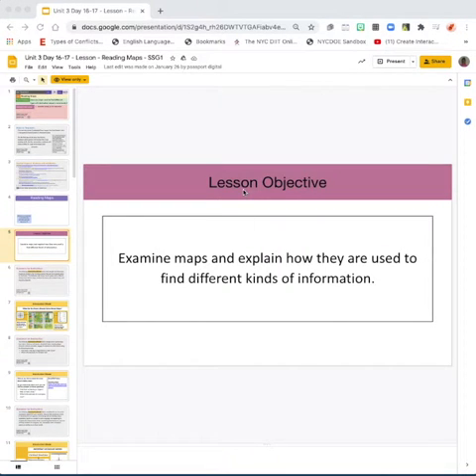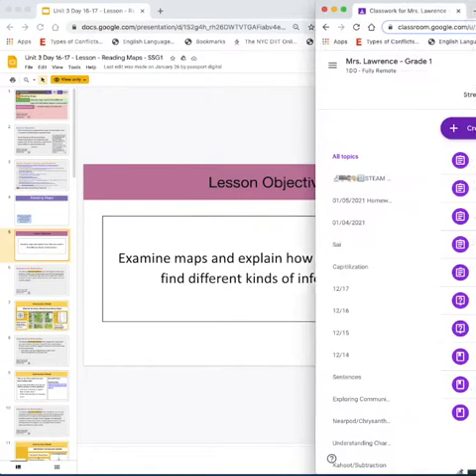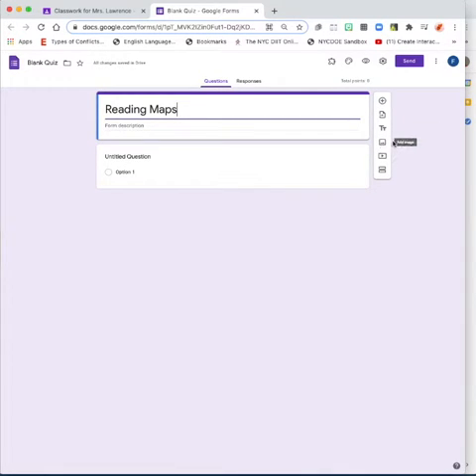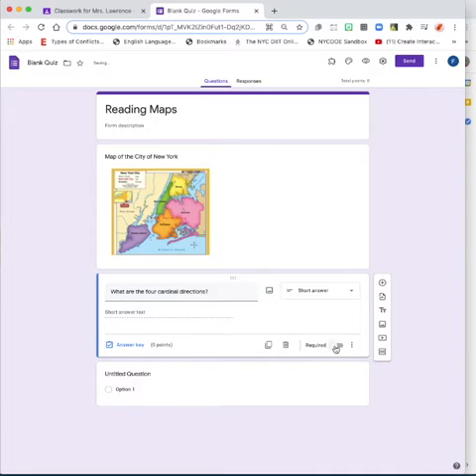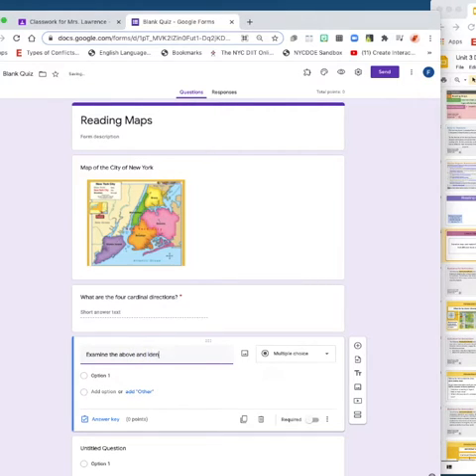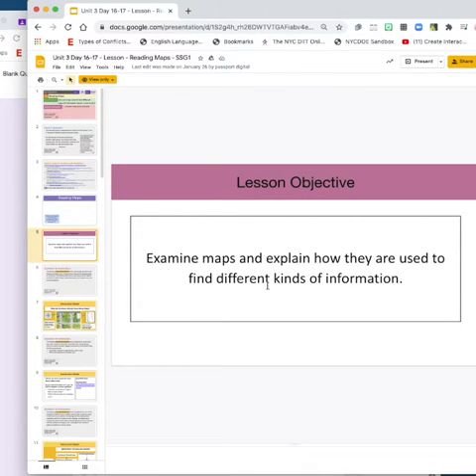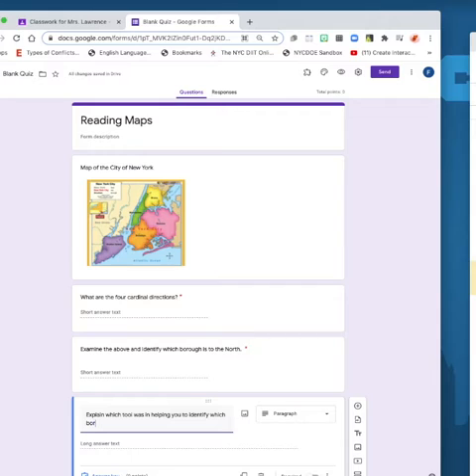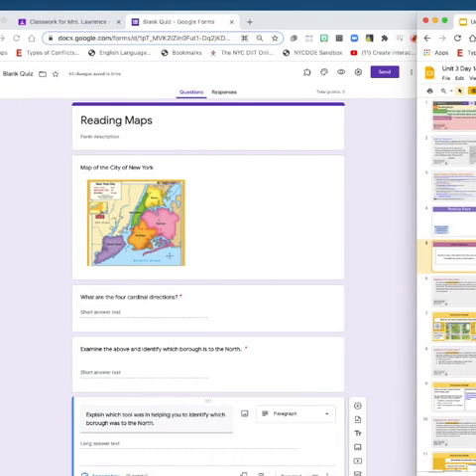Unit 3 day 16_17 1_1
Using Google Classroom to create Summative Assessments.